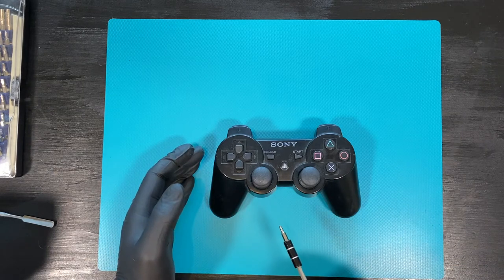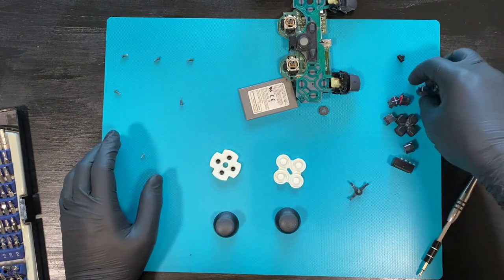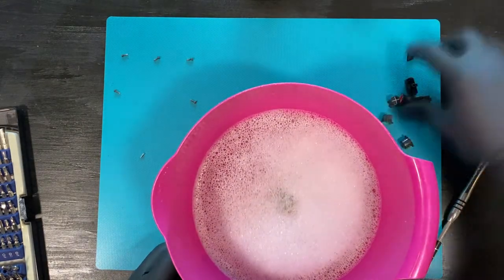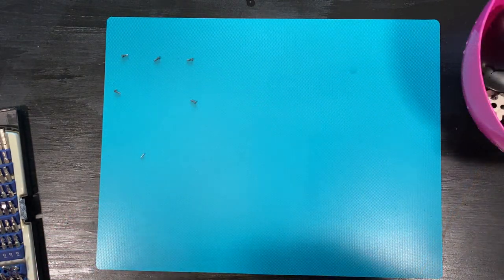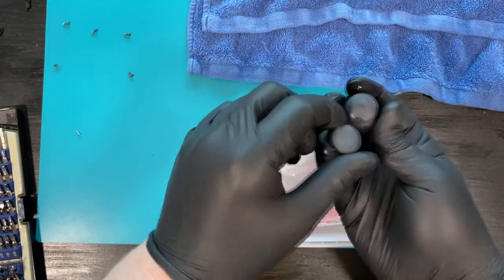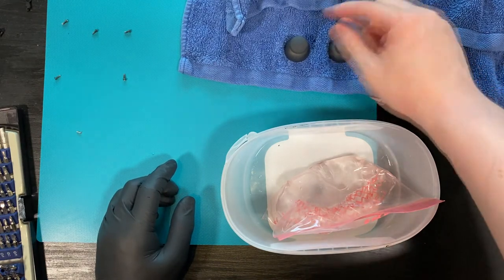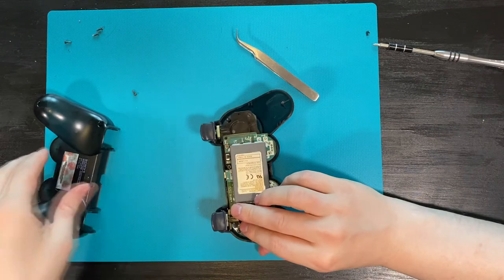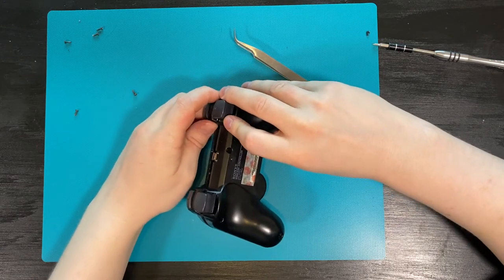PS3 sixaxis controller - Disassembly & cleaning | sticky rubber restoration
My Playstation 3 controller analogue sticks had become sticky and kind of nasty to use, so it was time to take the controller appart and remediate the damage. I originally was going to strip the rubber coating entirely but it turned out not to be necesary